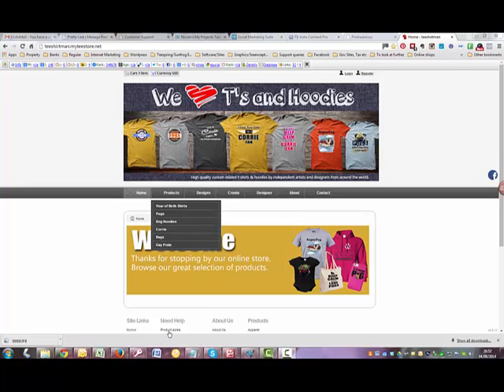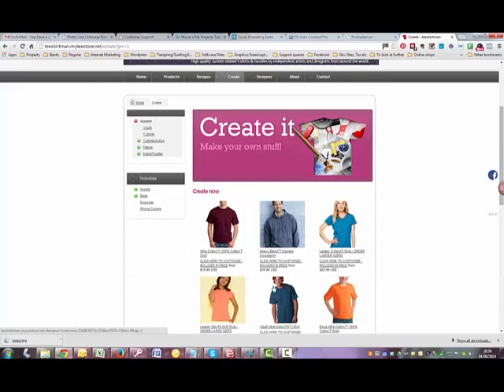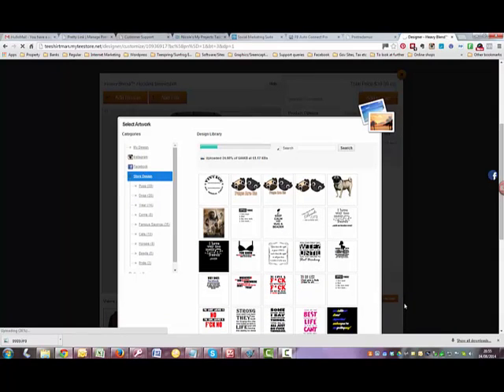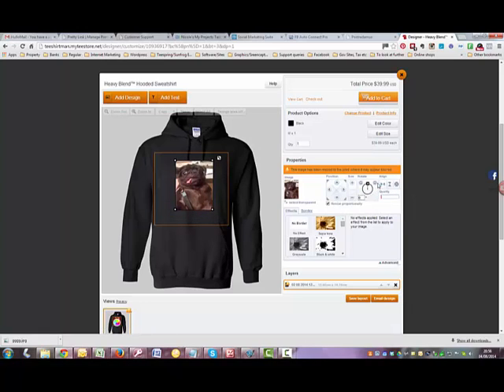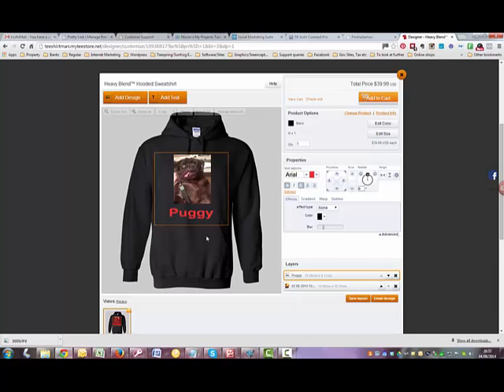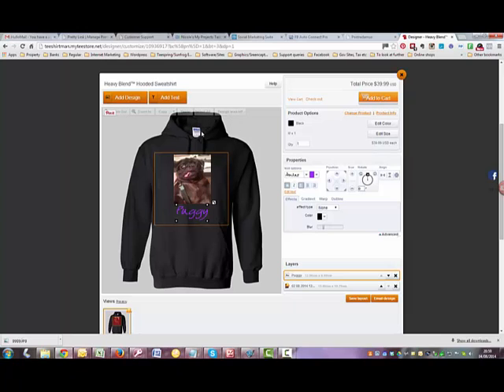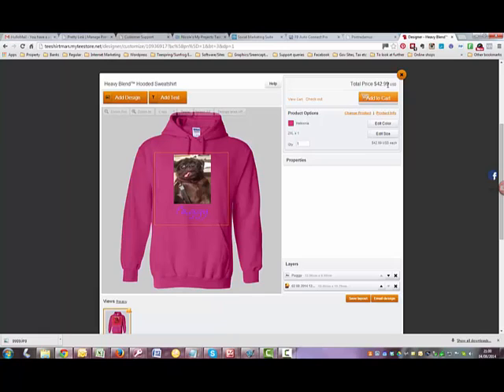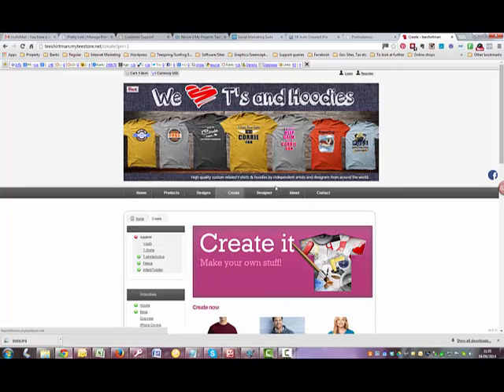How to design your own pug shirt!